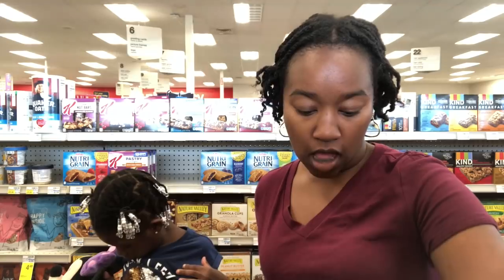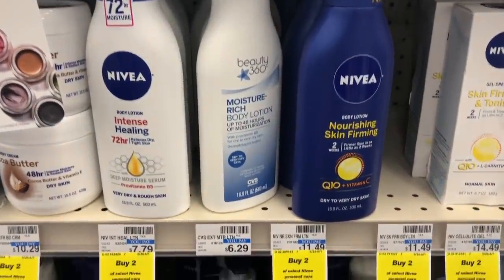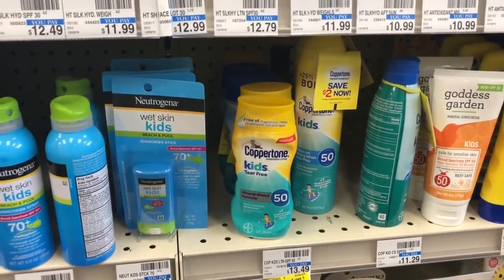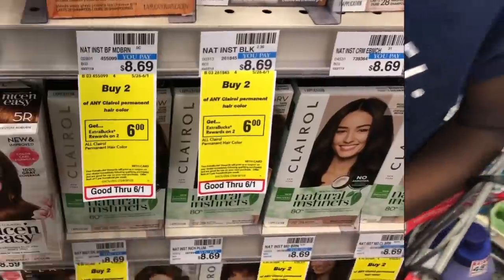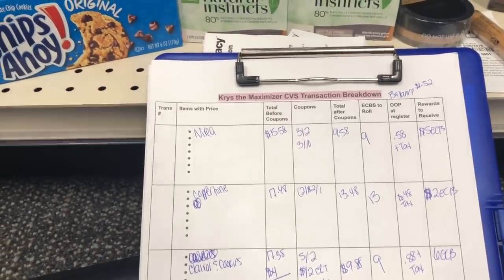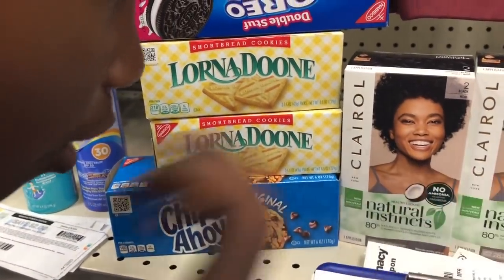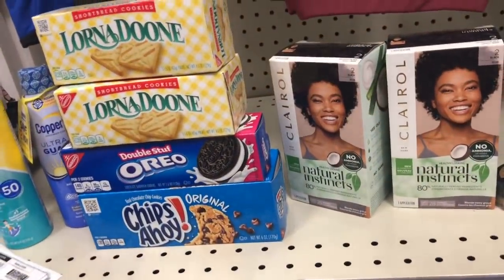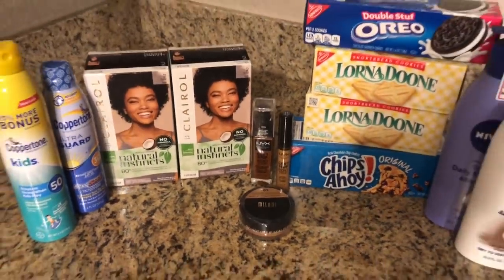CVS Extreme Couponing Haul | May 26th| Cheap Sunscreen, $.69 Clairol, Makeup & More!!!!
Hey Maximizers,
Here is my CVS Haul from May 26th. Another Small but mighty haul. Cheap Hair Dye, Cookies, Makeup & More!!!

Want Access to More Content, Weekly Live Sessions, and the Ability to Edit the Breakdown

Keep in Touch!

2. Buy them weekly at a local store. I suggest you buy in groups of 2.
3. Call your local newspaper and get a subscription delivered weekly. Minimum of 2!

15% code:  KRYS15
25% code:  KRYS25